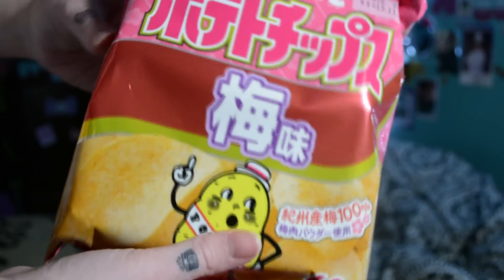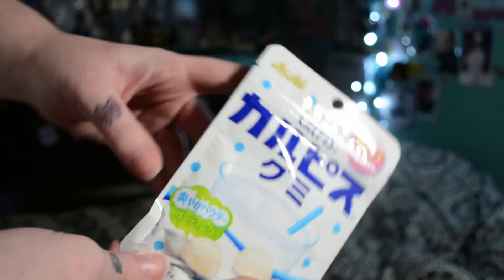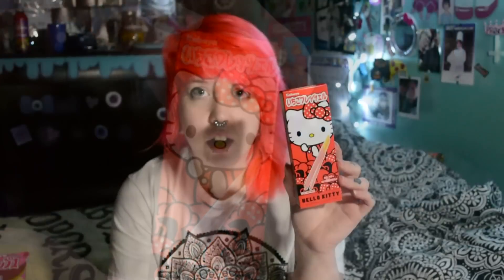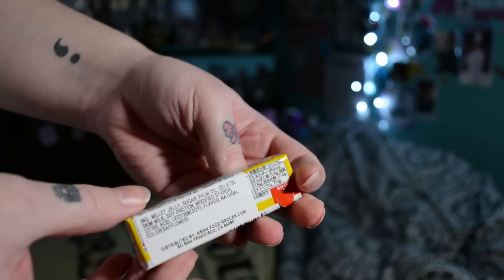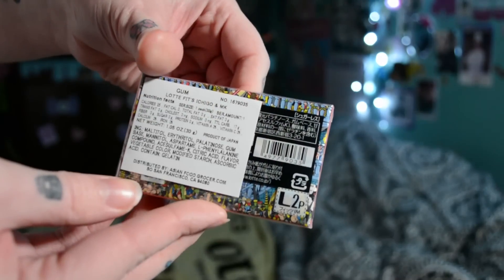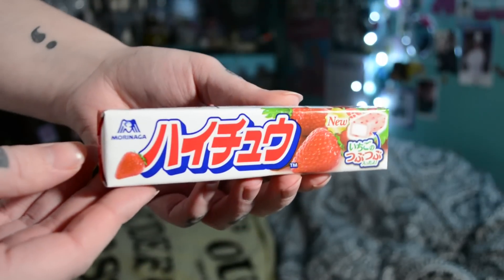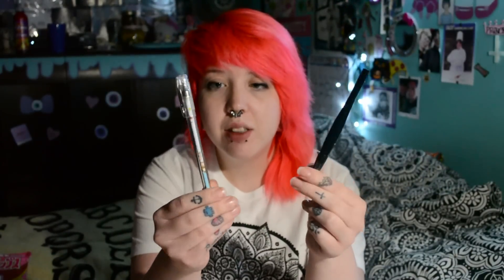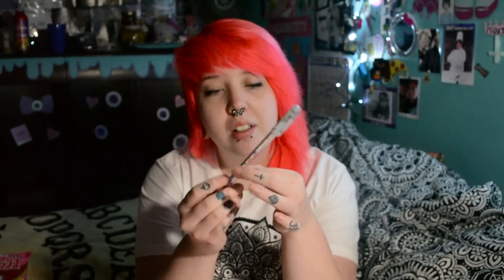Japan Crate Opening | January 2016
HD IT!
OPEN THIS UP FOR JAPANESE GOODIES!

Hey guys :3 So I decided to order a Japan Crate just to see what all was in them! I'm really excited to taste them all. Below is a link to Japan Crate's website so you can get one too!

Stay high!
xoxo,
~Missy

10$ Off VP Fashion Hair Extensions: Pizza
Free Graze Box: MISSYM8WB
10% Your Order at Soscetne.com: sceneteam

♡Last Video♡

♡Camera?♡

-The magic Nikon D5200.
-18-55mm AF-S VR lens

♡Editor?♡

-Videos edited with Adobe Premiere Elements 12.
-Thumbnails made with Adobe Photoshop Elements 12.

♡Microphone?♡

♡Song(s)?♡

-Infinity: Umpire and Alex Skrindo

♡Stalk Me!♡

If you read this far, congrats! You are now aboard the ‘you gave a fuck’ train! Enjoy all the free pizza and kitties.